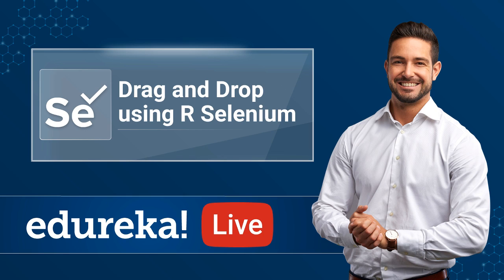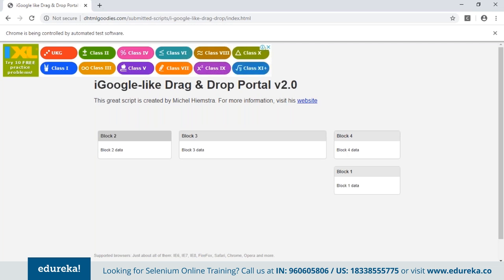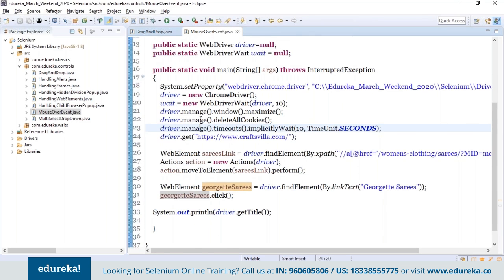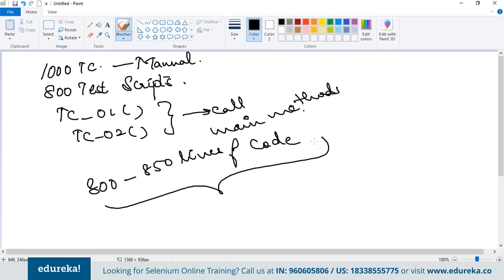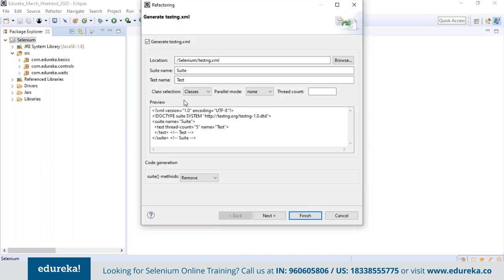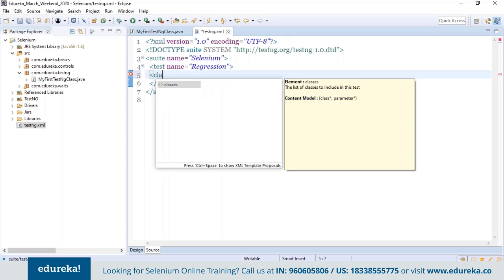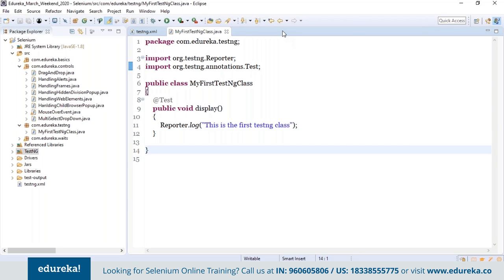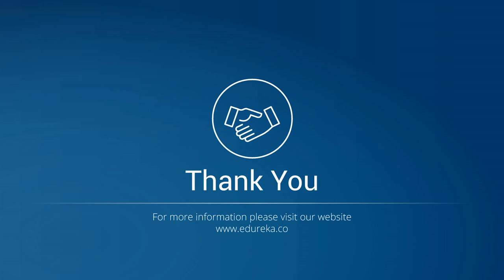Selenium Live - 5 | Drag and Drop using R Selenium | Selenium Tutorial | Selenium Training | Edureka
This Edureka video will help you understand how to Drag and Drop using R Selenium.

1. This is a 5 Week Instructor led Online Course, 20 hours of assignment and 30 hours of project work
2. We have a 24x7 One-on-One LIVE Technical Support to help you with any problems you might face or any clarifications you may require during the course.
3. At the end of the training you will have to undergo a 2-hour LIVE Practical Exam based on which we will provide you a Grade and a Verifiable Certificate!